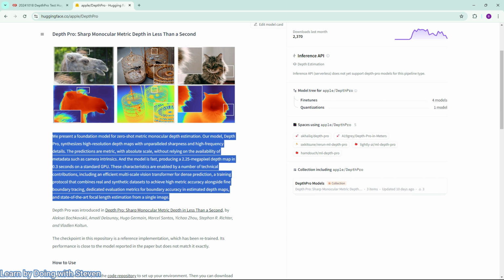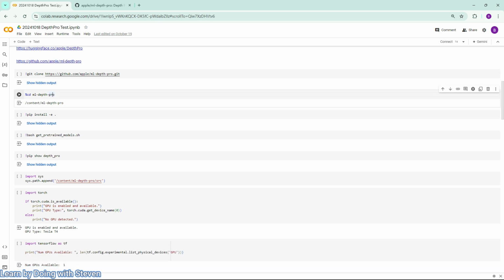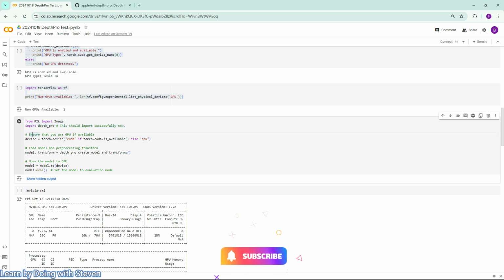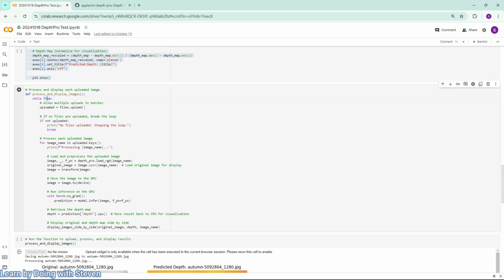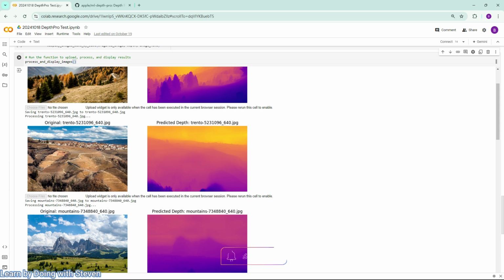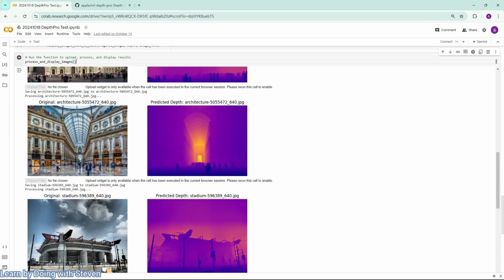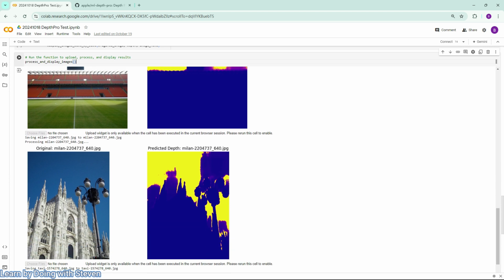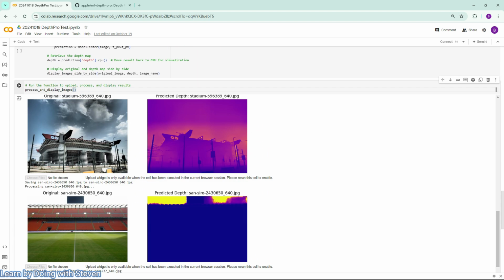High-quality Depth Estimation -- Depth Pro Model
Depth Pro - A foundation model for zero-shot metric monocular depth estimation

🌟 **Depth Estimation Made Easy!** This video introduces the Depth Pro model, which accurately predicts depth in images without specific camera data. It’s a powerful tool for creating detailed distance mapping in various scenarios, from natural landscapes to urban street views.

00:00 - Introduction to Depth Pro Model
00:36 - Setting Up in Colab
01:14 - Cloning and Installing Depth Pro
01:45 - GPU Availability Check
02:20 - Loading and Evaluating the Model
02:53 - Image Processing and Display
04:02 - Evaluating Model Limitations
06:15 - Street View Depth Precision
06:47 - Final Thoughts

📻 Spotify Podcasts
Spotify (Chinese)